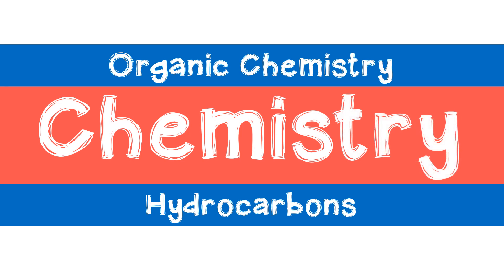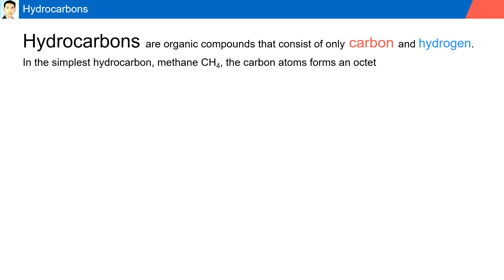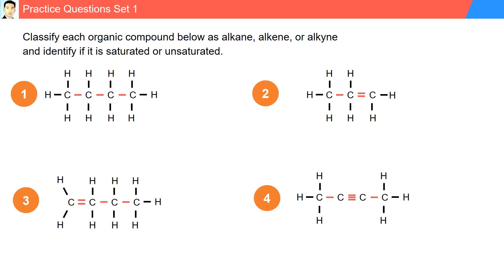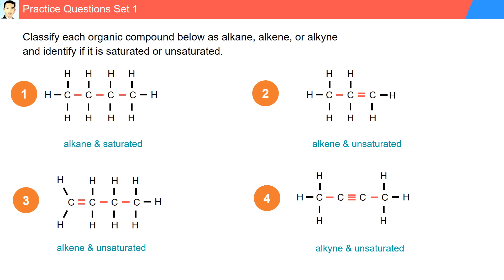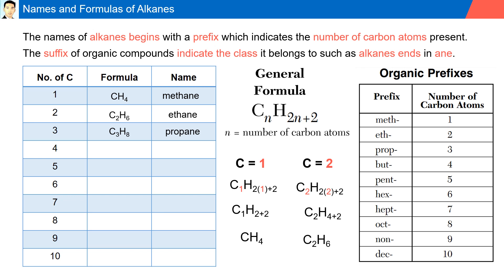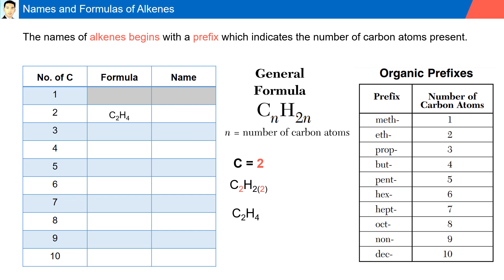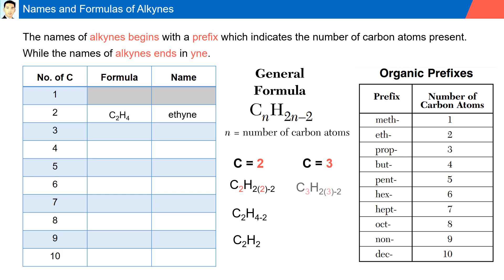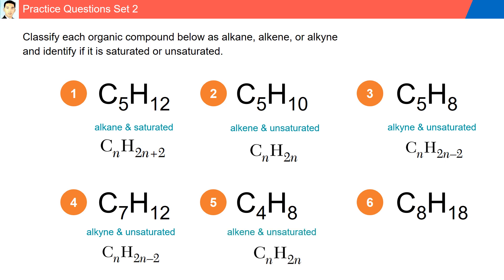1201 Hydrocarbons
Objectives.
1. Describe the properties of organic compounds
2. Distinguish between saturated and unsaturated hydrocarbons
3. Distinguish between alkanes, alkenes, and alkynes
4. Write the formula of alkanes, alkenes, and alkynes